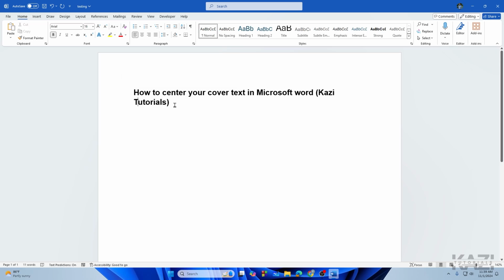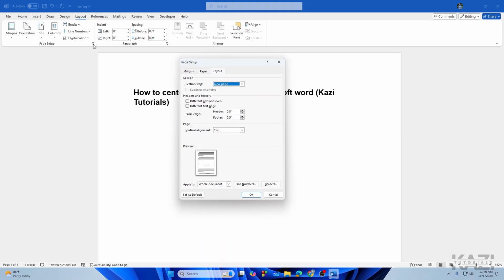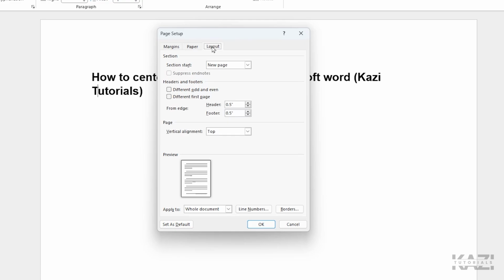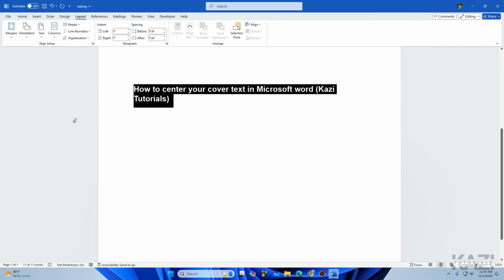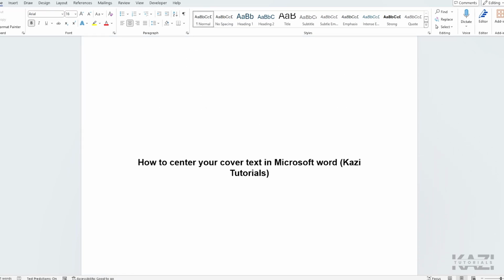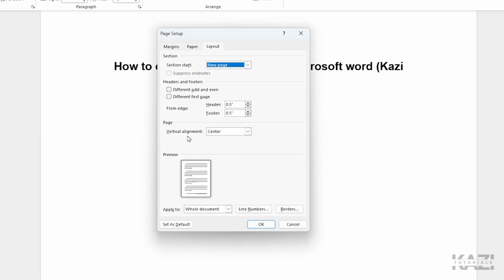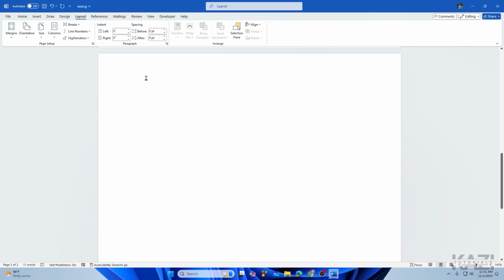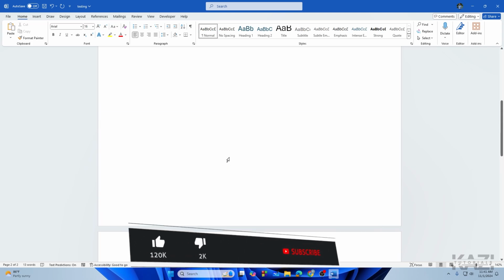How to Center Your Cover Text in Microsoft Word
Hey Everyone, Welcome to Kazi Tutorials! In this video, I'm going to Show you how to center your cover text in microsoft word.